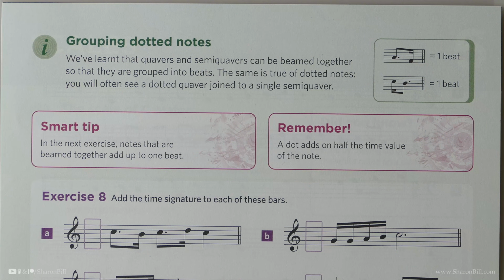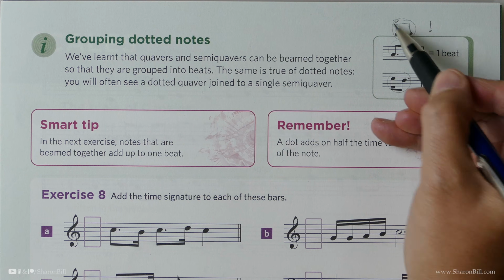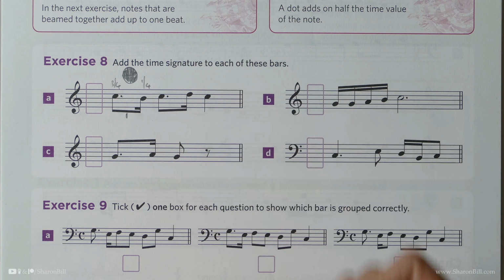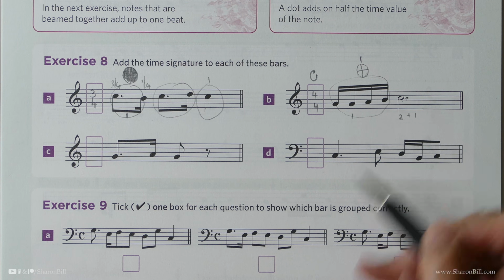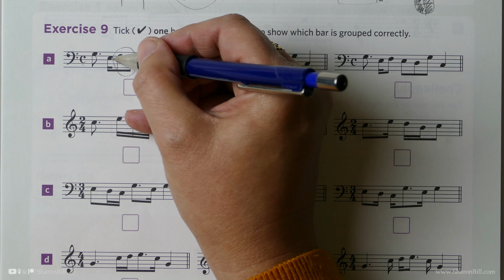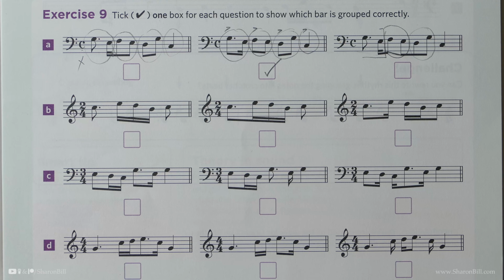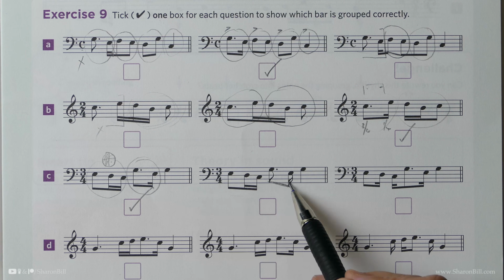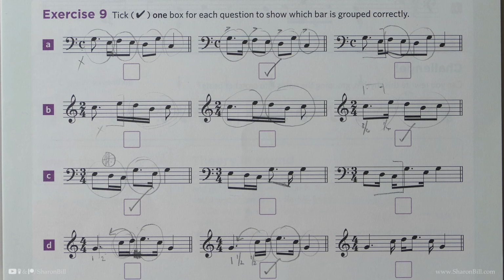ABRSM Discovering Music Theory Grade 1 Rhythm (Part 3) Page 27 with Sharon Bill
Welcome to my Music Theory Tutorials. In this Grade 1 ABRSM Discovering Music Theory lesson I will continue to guide you through the fifth chapter of ABRSM Music Theory in Practice Grade 1 which looks at ties, dotted notes and grouping dotted notes.